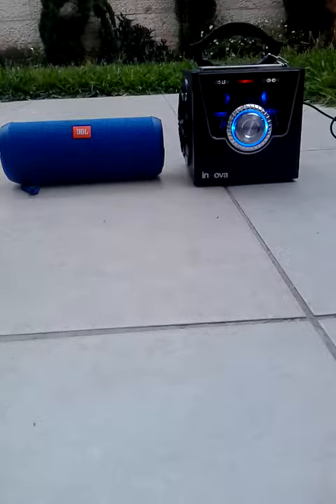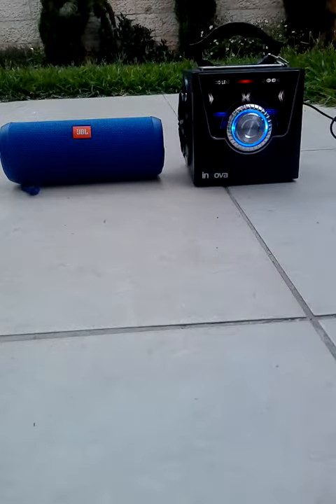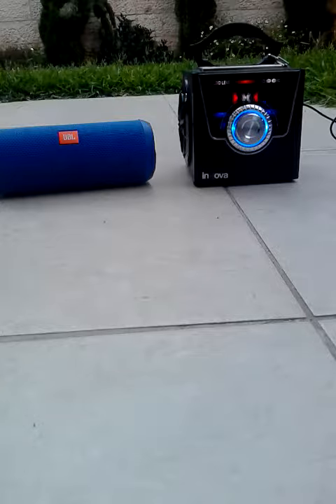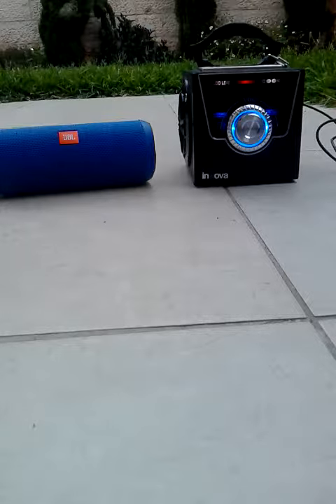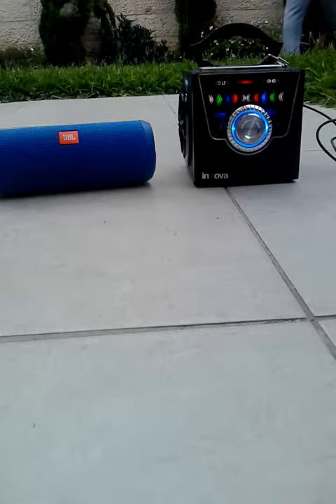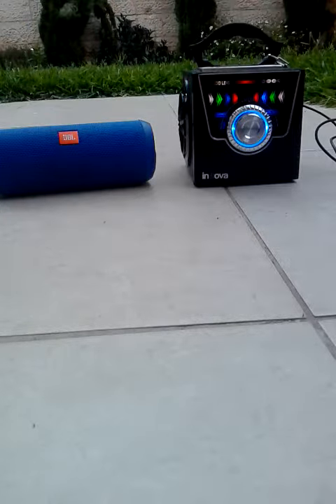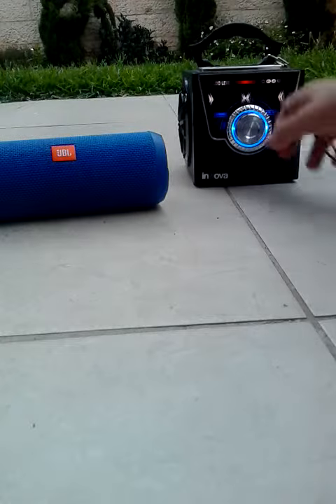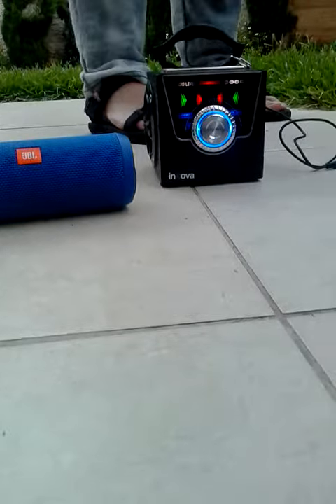JBL flip 3 vs music box